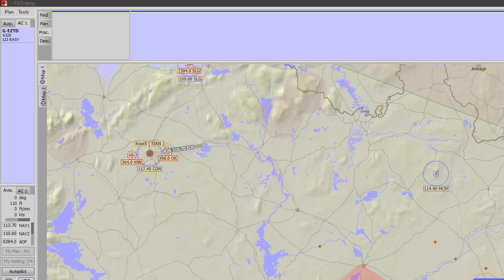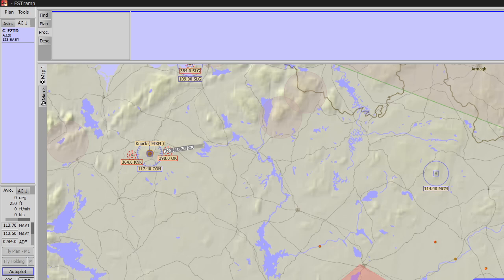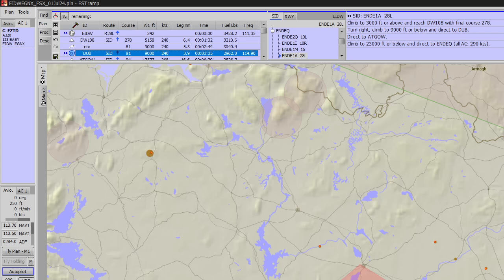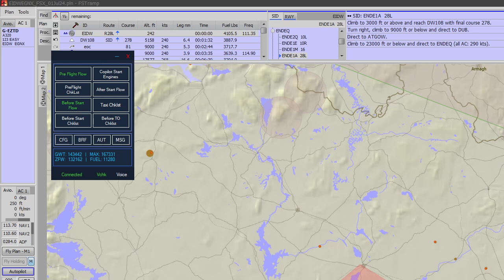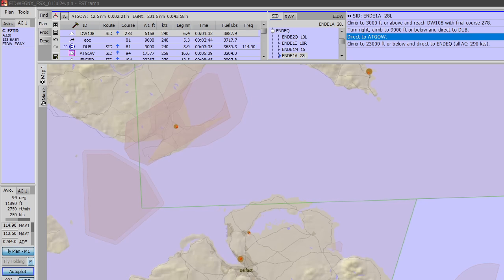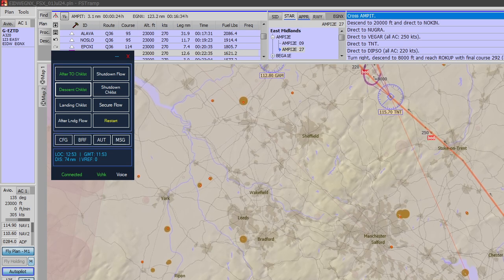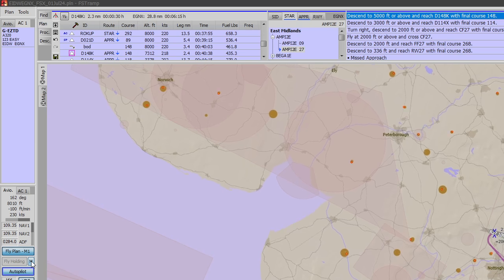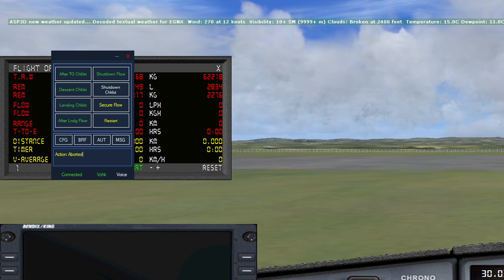Airbus A320 (relooking at how to use FS tramp) EIDW to EGNX